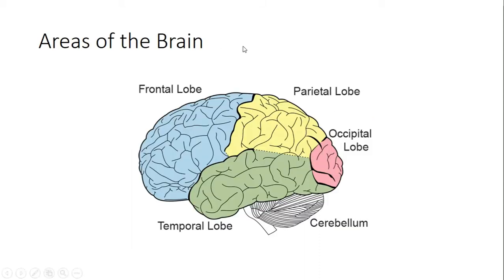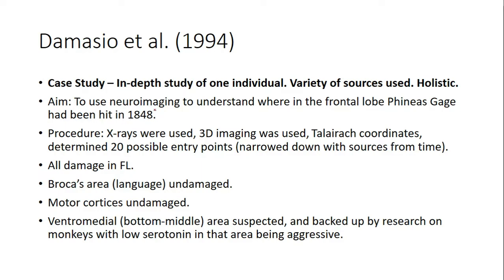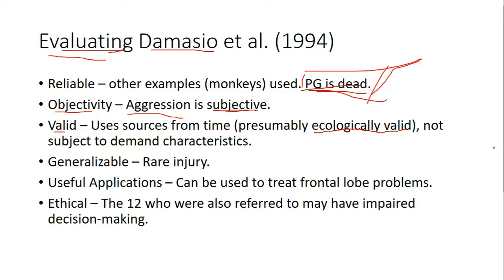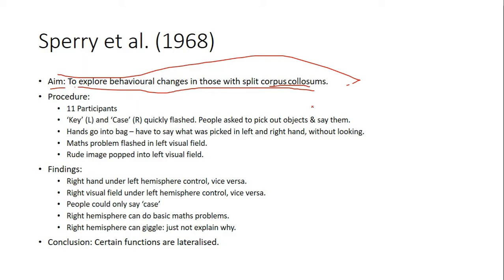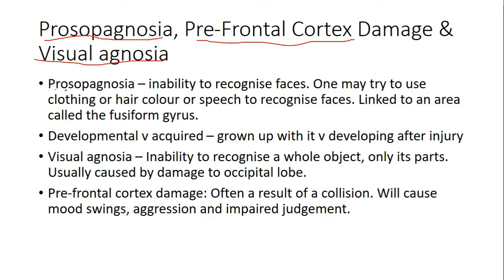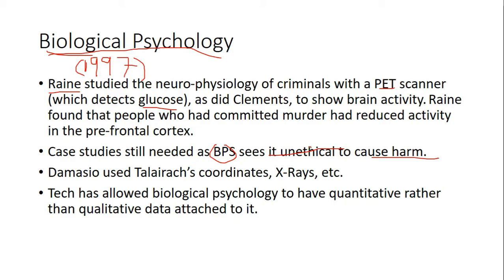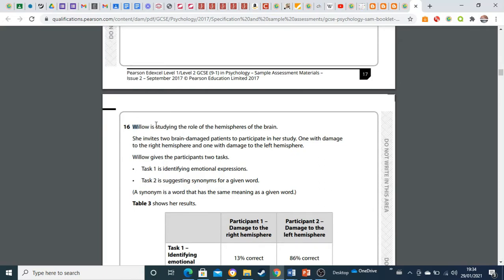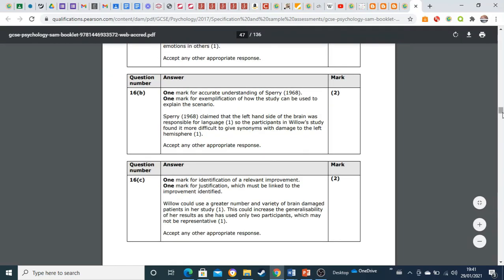The Brain / Neuropsychology - Edexcel GCSE Psychology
GCSE Psychology for Edexcel, all of Section D - the Brain, in one video!
- Examples of questions
- Both key studies, with evaluation

Please enjoy! (Hope this helps any psych students who need help out there)